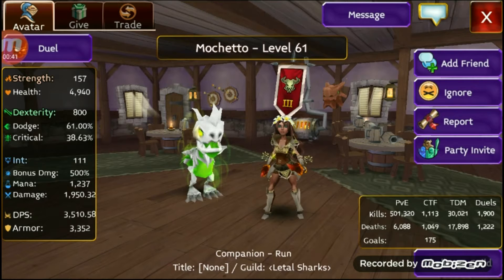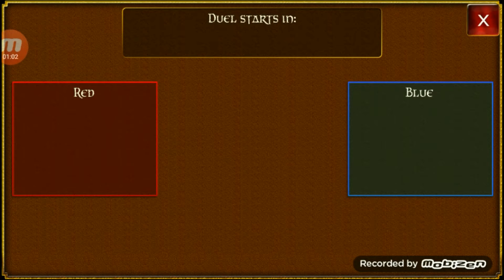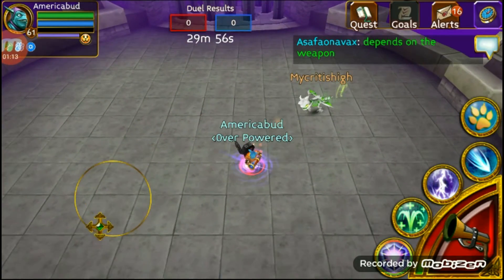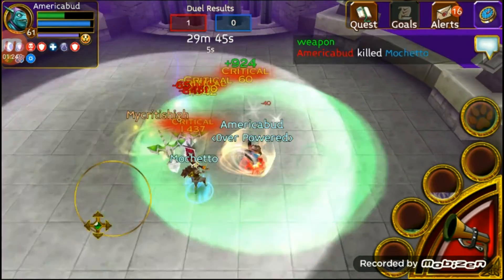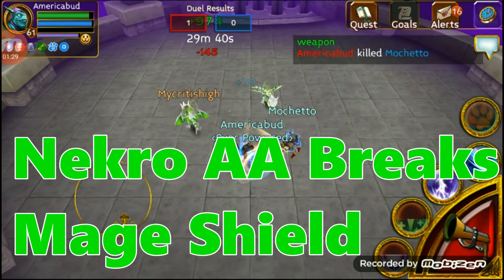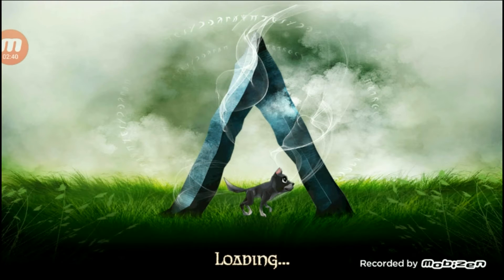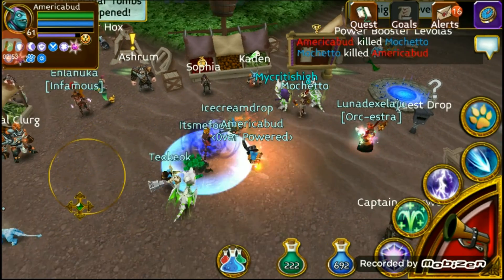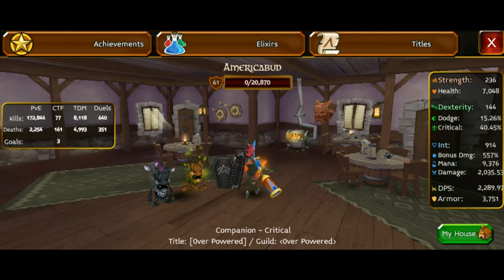Duel Series: Mochetto Vs Americabud 1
game arcane legends
ign americabud